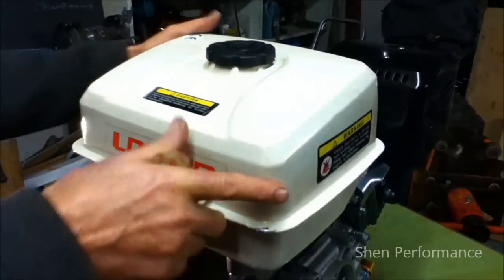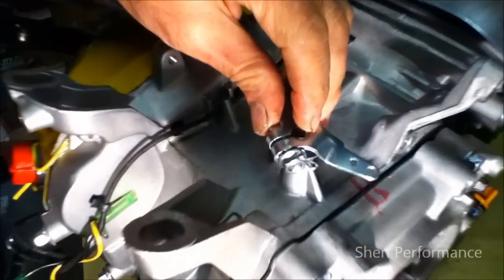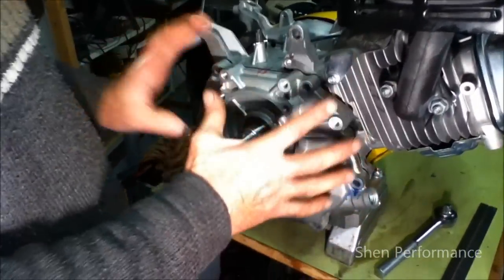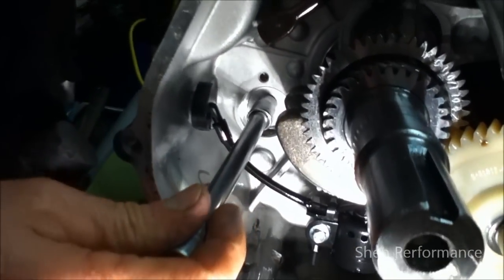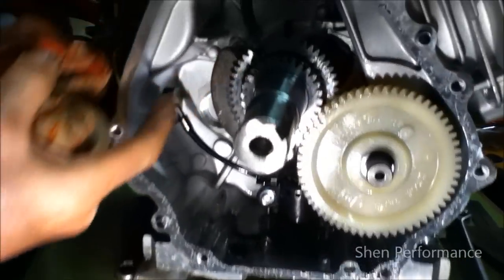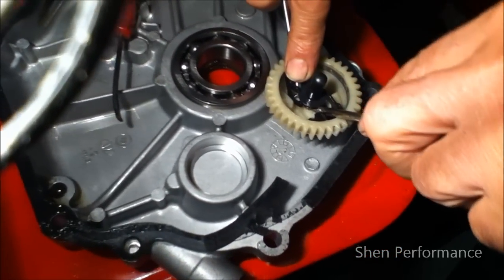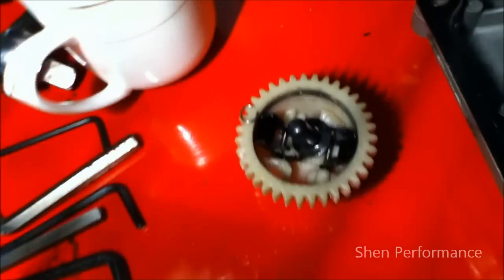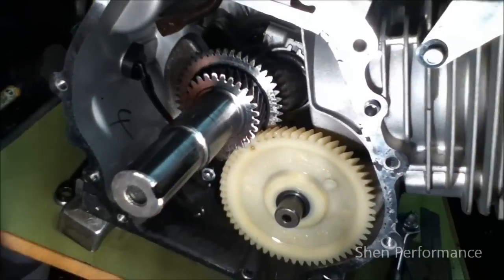How to remove the governor from a g270 go kart engine 9HP lawn mower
Read this before removing the governor:
Removing the governor from your engine will increase the rpm and will give you more performance however take caution not to rev your engine on full throttle. You must remember to ease off and back on the throttle otherwise you can blow your engine. The stock parts may not be able to handle the constant higher rpms. Removing the governor from your engine is at your own risk. We are not responsible for any damages done to your engine.

This video will show you how to remove the governor from a 4 stroke 9HP stationary engine. This particular engine is a G270 Loncin engine used on go-karts just like the Gx270 Honda engines. This removal is usually done for Go-kart racing. This is recommended for performance purposes only.

Shen Performance.